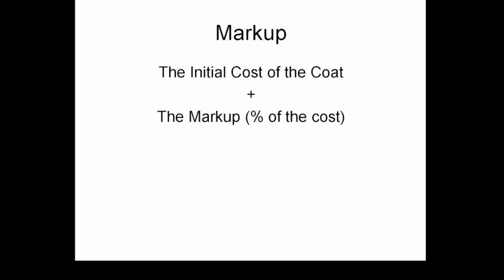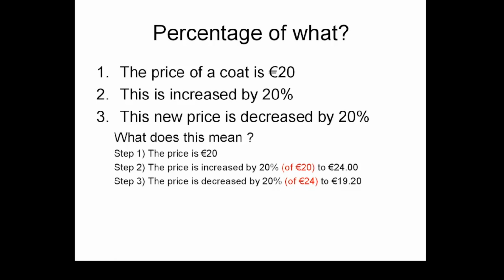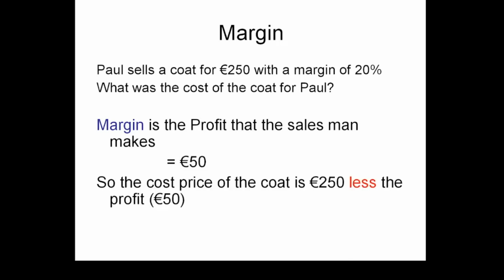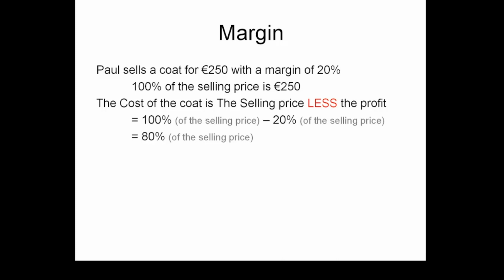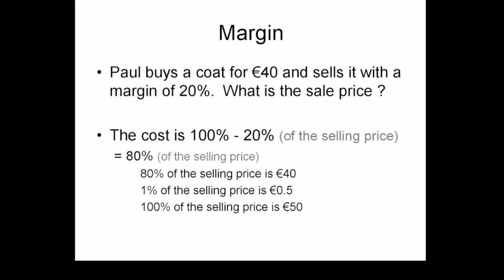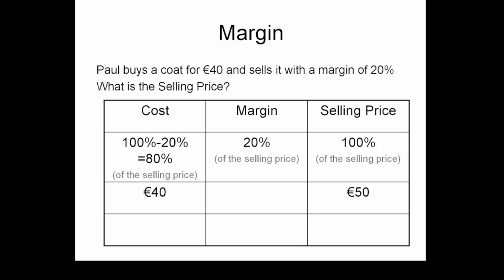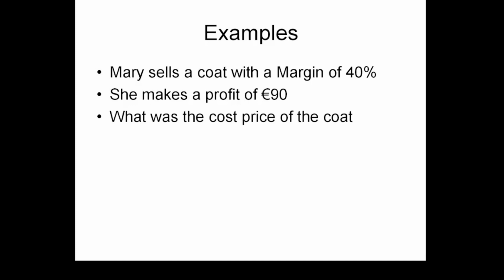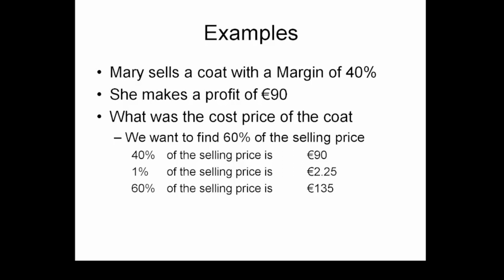Day04Margin withTheUnitaryMethod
Margin the profit that the Salesman makes as a percentage of the sales price.  These questions focus on using the unitary method and considering what you are finding a percentage of.